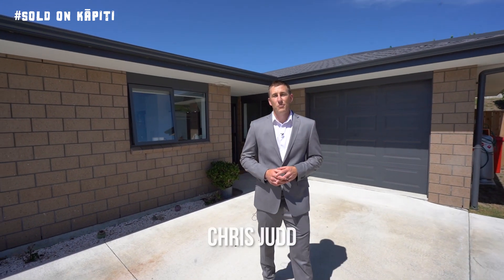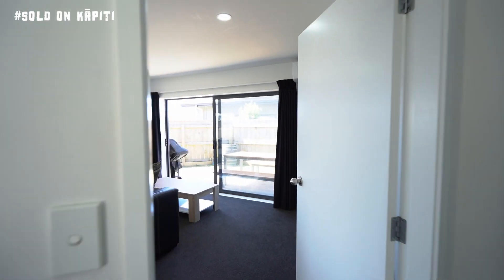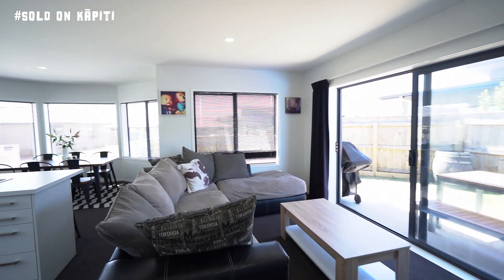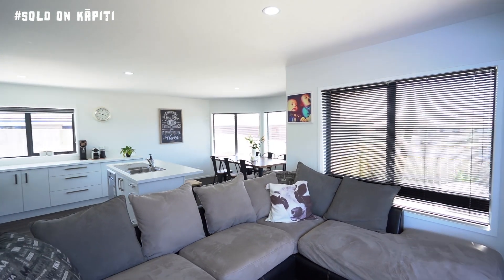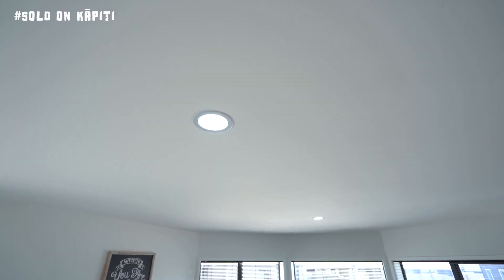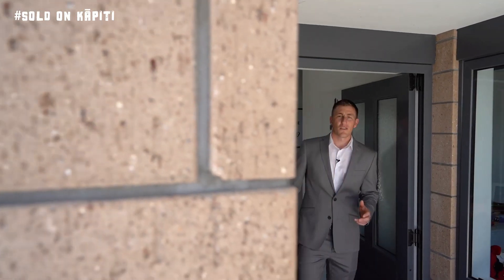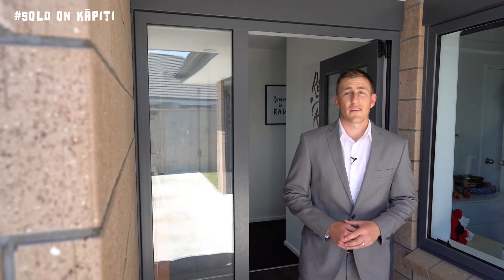Sold on Kapiti | 9 Aqua Way, Parparaumu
9 Aqua Way, Paraparaumu
Professionally marketed by Sold on Kapiti - Sanele Chadwick, Chris Judd and Karl Matakatea. Your number one Real Estate Team on the Kapiti Coast.